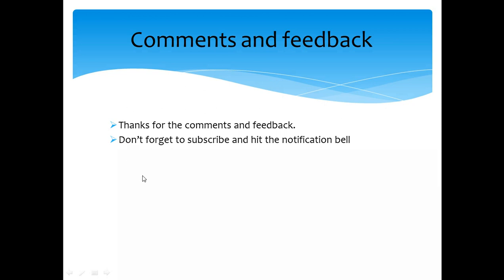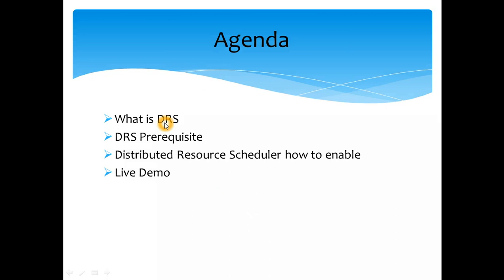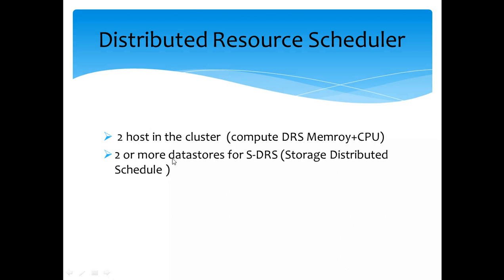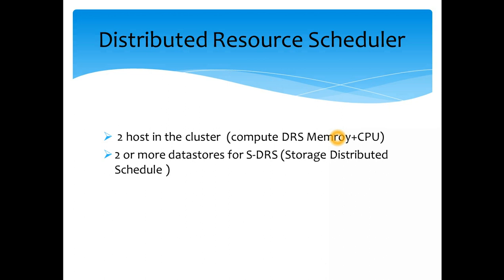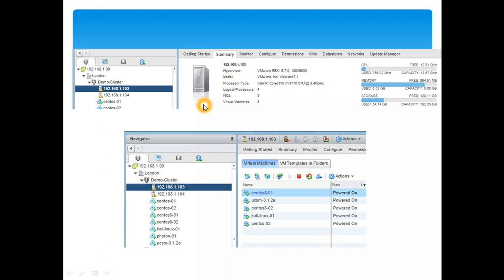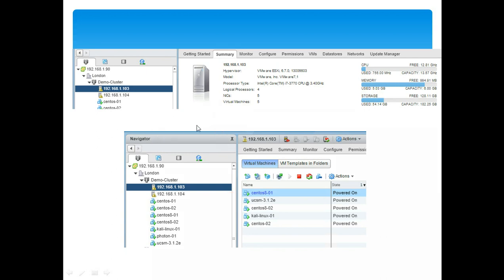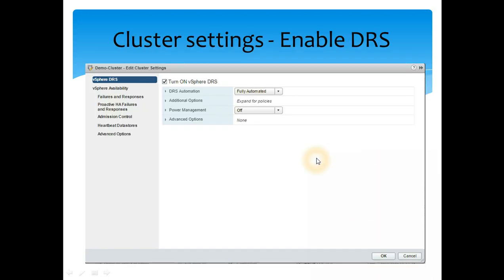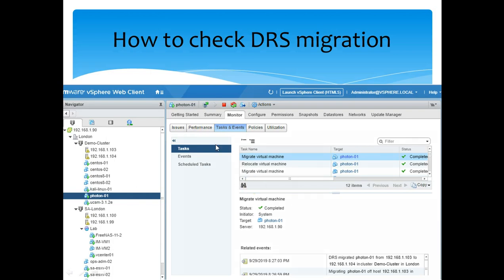VMware Tutorial for Beginners VMware vSphere Distributed Resource Scheduler (DRS) Session 29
VMware vSphere® Distributed Resource Scheduler™ (DRS) is the resource scheduling and load balancing solution for vSphere. DRS works on a cluster of ESXi hosts and provides resource management capabilities like load balancing and virtual machine (VM) placement.

DRS needs shared storage to work?
Yes / No